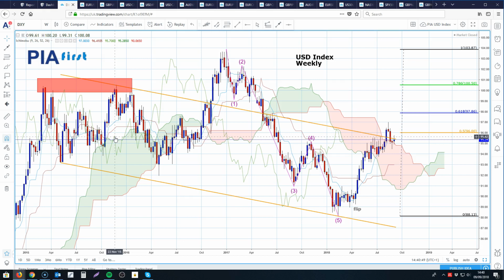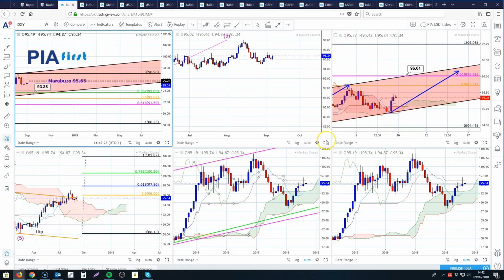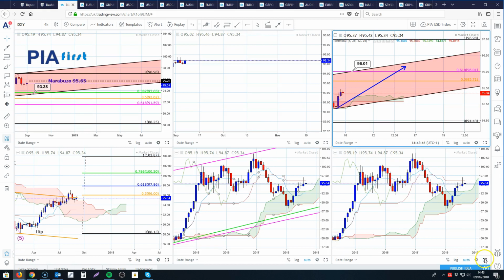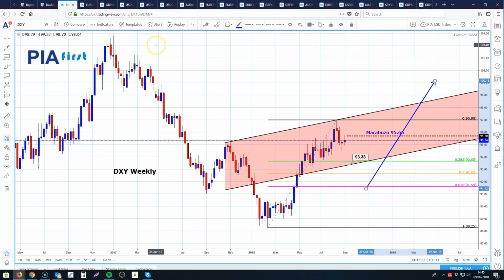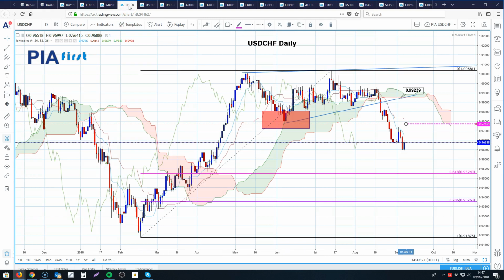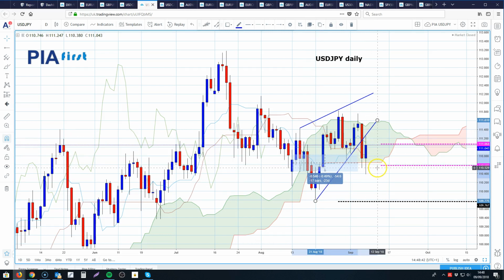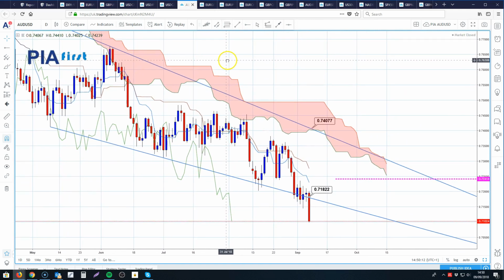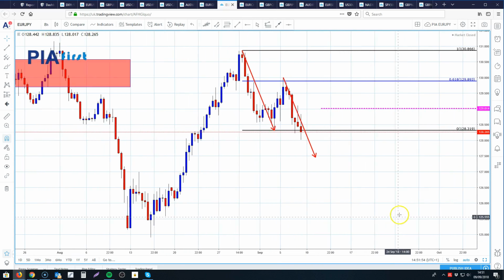PIA FX majors 10092018